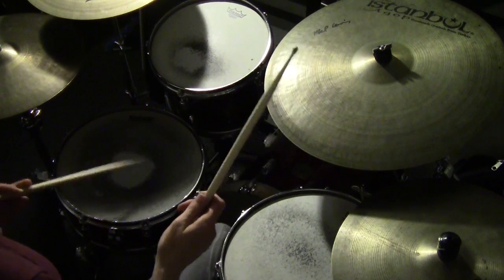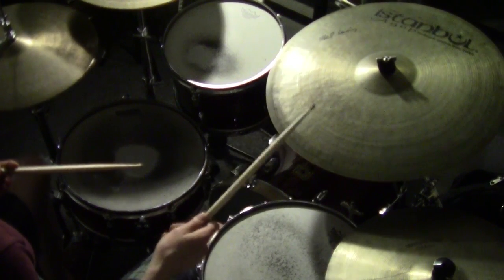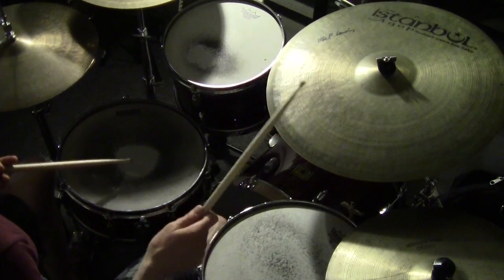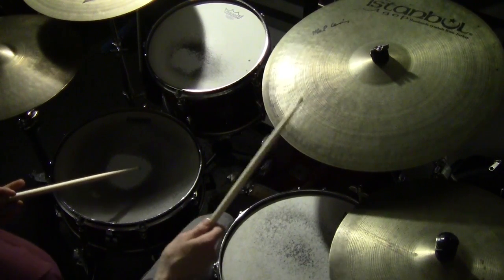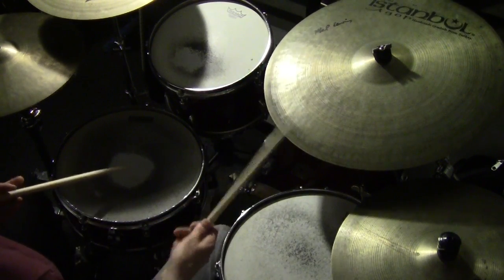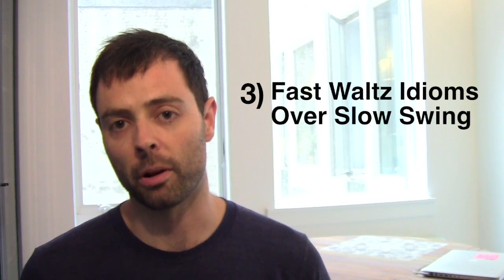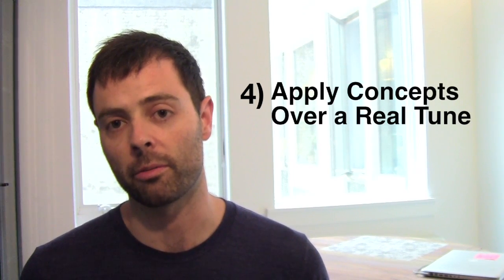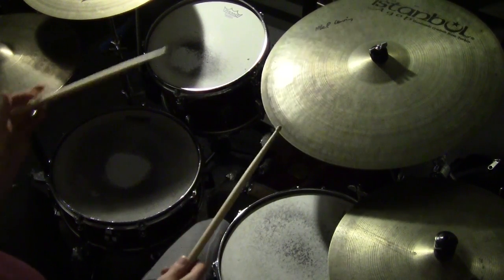How to (Really) Play Jazz 3 - The 80/20 Drummer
This third installment of the How to Really Play Jazz series explores "grown up tempo", discusses why slow swing may be the most difficult jazz beat of all, and outlines a hack to make it easier.